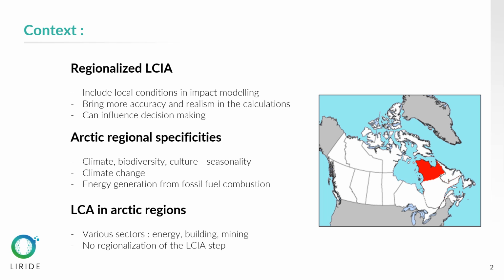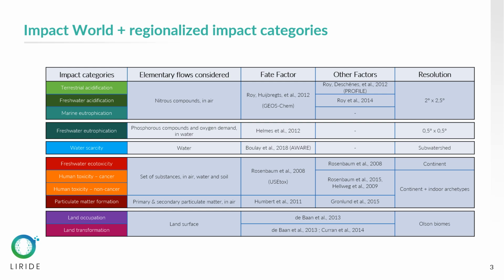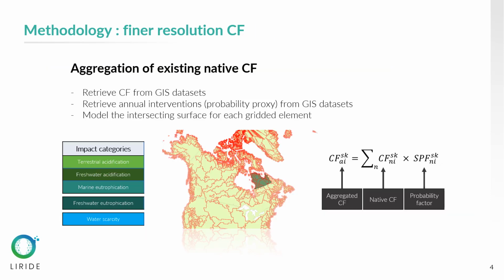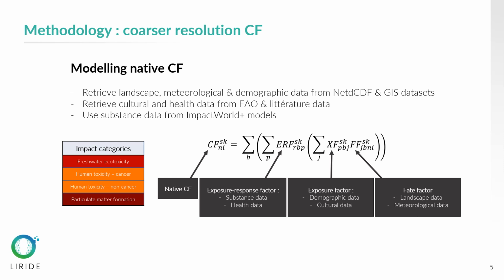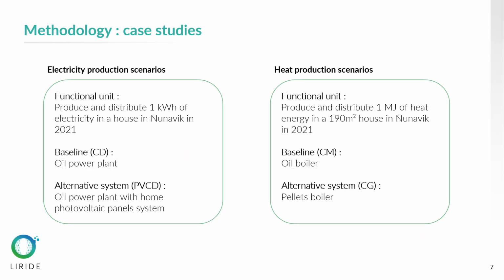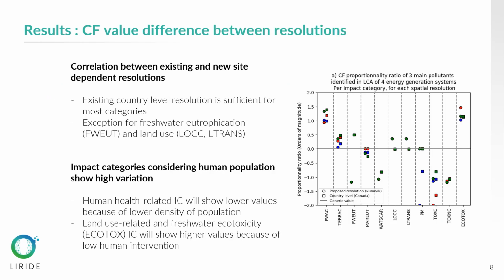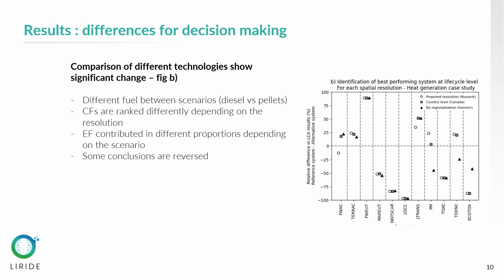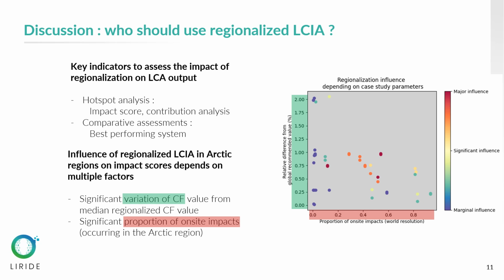LCIC2024 Who needs regionalized life cycle impact assessment? The case of Arctic regions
Earlier this month, several LIRIDE members participated in the fourth edition of the Life Cycle Innovation Conference (LCIC 2024). In this video, Edgard Sergues presents his research project focusing on regionalized life cycle impact assessment in Arctic regions.